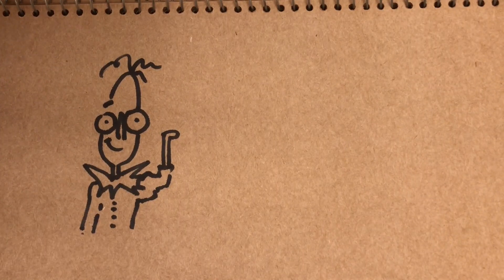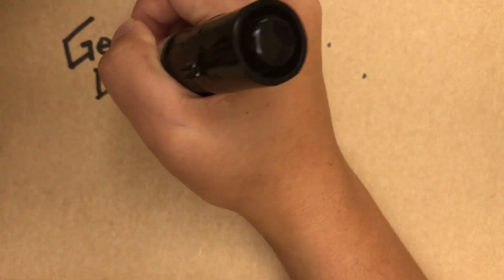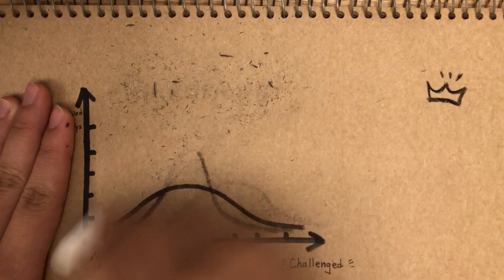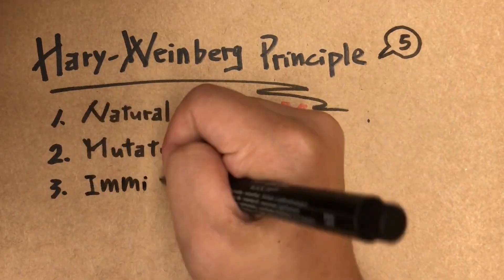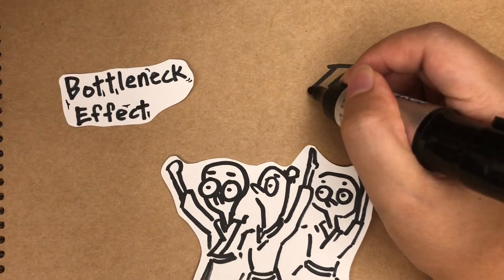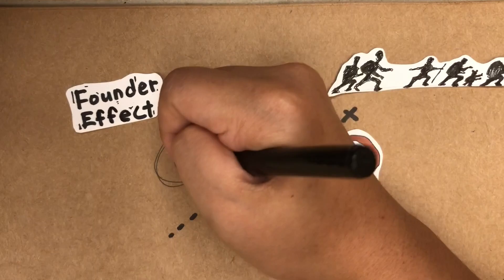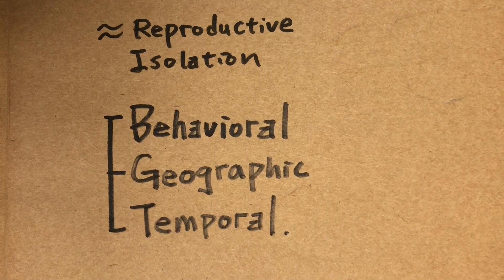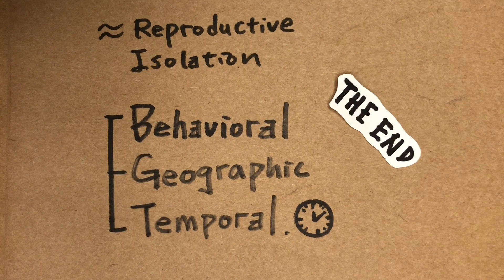Miller & Levine Biology Ch17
Directed by: Linda C.
Cast: Morty Smith, Cucumber Morty, Super Morty fan Morty, Artist Morty, Genius Morty
Narrated by: Linda C.